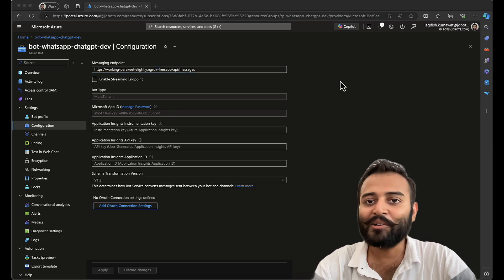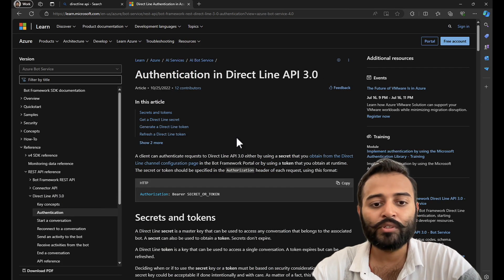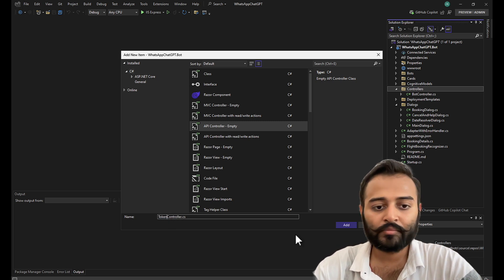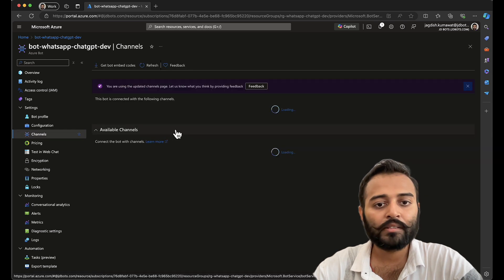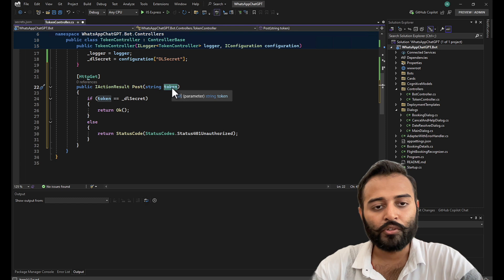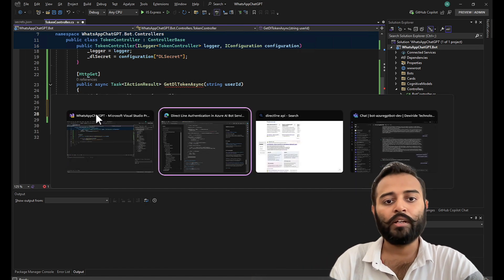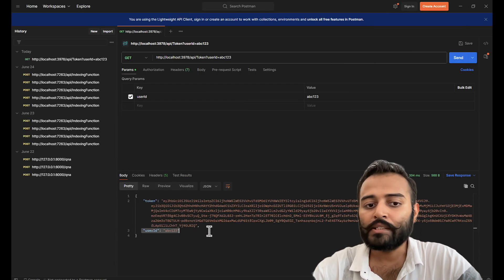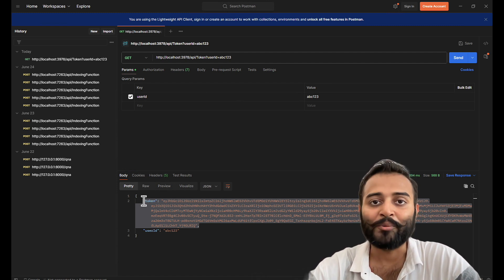4.4. Authenticating with Directline Channel and Getting the Directline Token using .NET C#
In this tutorial, learn how to authenticate with the Directline Channel and get the Directline Token using .NET C#. We will guide you through the process of setting up authentication, generating the Directline Token, and integrating it into your bot application. This comprehensive guide is perfect for developers looking to leverage Azure Bot Service and Directline API with .NET C# to create powerful and secure chatbots. With clear instructions and practical examples, you'll be able to effectively manage authentication and enhance your bot's capabilities. Whether you're new to bot development or looking to improve your skills, this tutorial will equip you with the knowledge to build and deploy sophisticated chatbots using .NET C# and Azure.